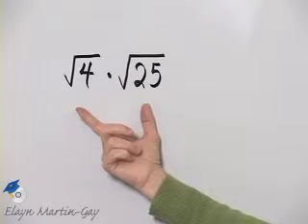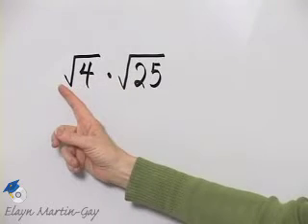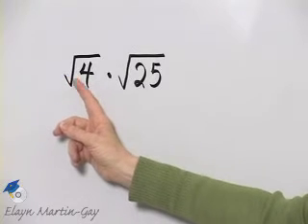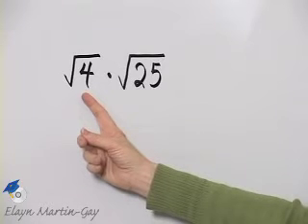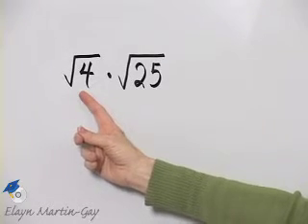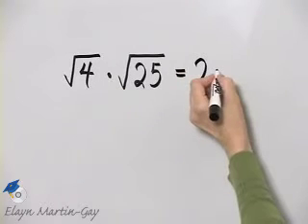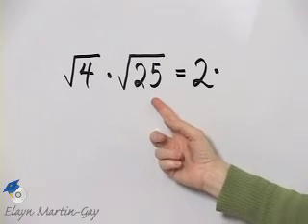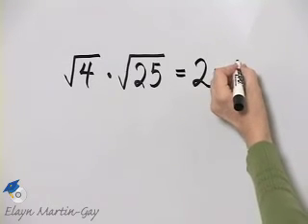Martin-Gay Basic Math EI Ch 1 Ex 8